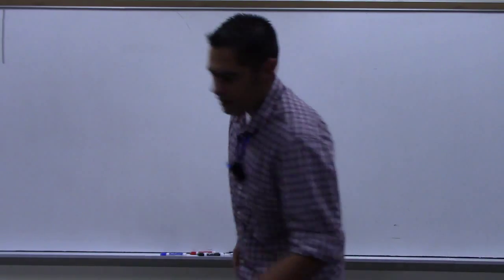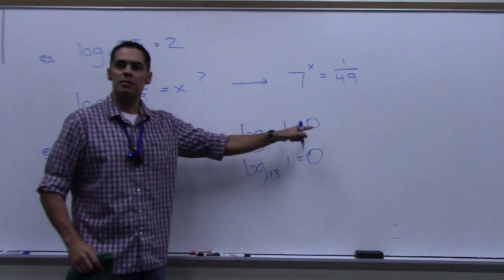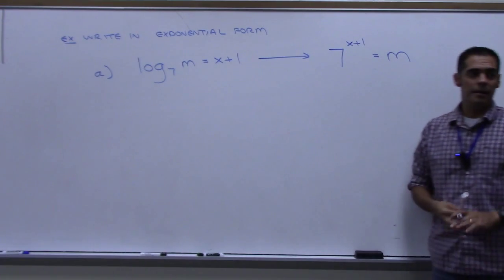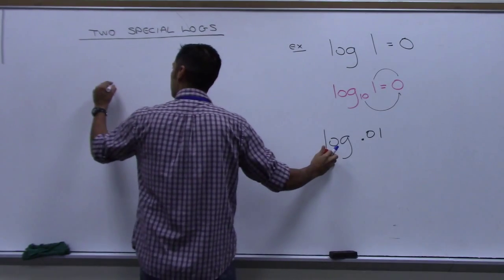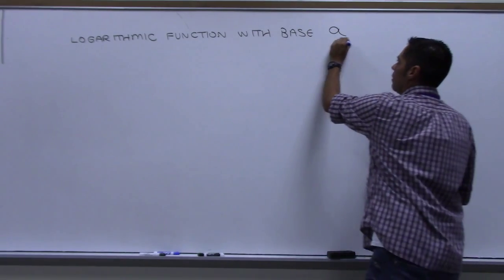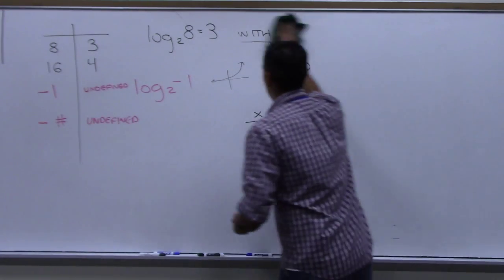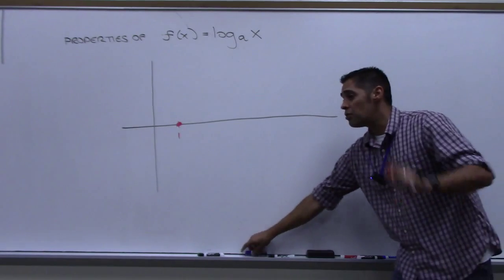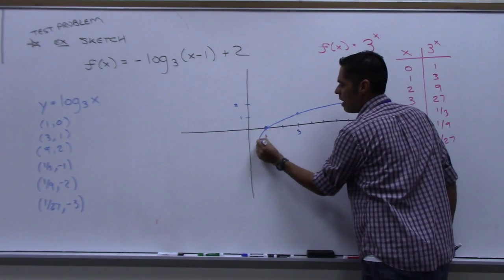1414 Day19 Logarithmic Functions Part 1 of 2